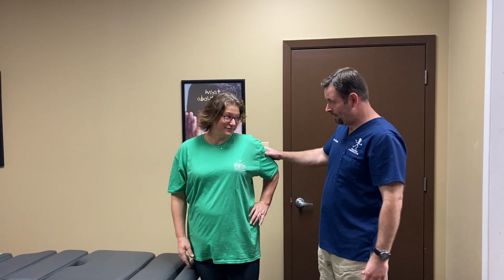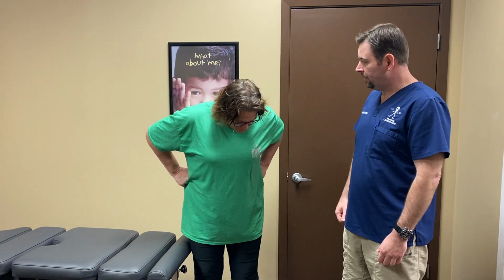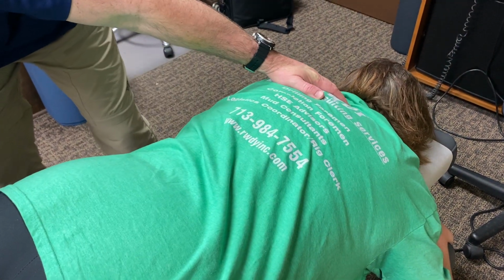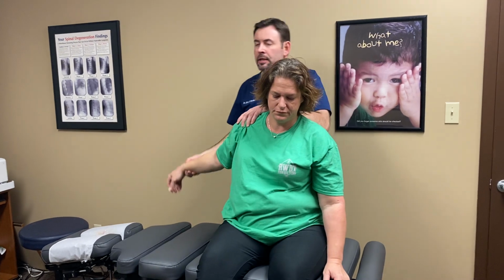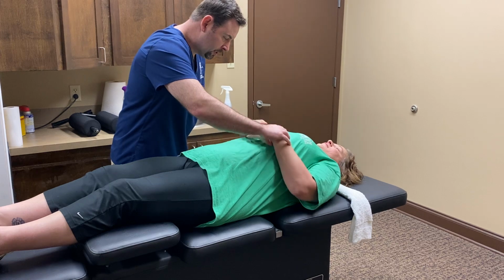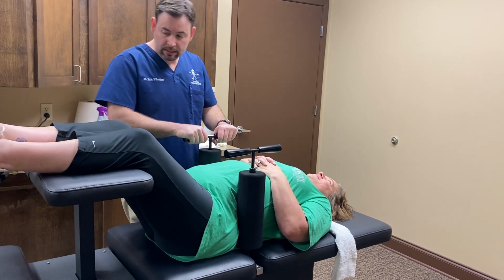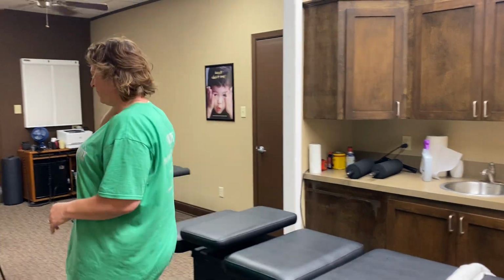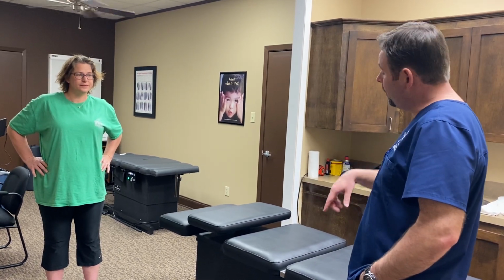Your Lafayette Louisiana Chiropractor Dr Eric Prather Has The Johnson Technique Down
Your Lafayette Louisiana Chiropractor Dr. Eric Prather Has The Johnson Technique Down TeamRingDinger Doc in Lafayette Louisiana after becoming certified in the Johnson Technique taught by Your Houston Chiropractor Dr. Gregory Johnson of Advanced Chiropractic Relief LLC in Houston, Texas.

Your Houston Chiropractor Dr. Gregory Johnson And Other Team Ring Dinger®Docs like Dr. Eric Prather Provides Patients with Personalized History's and Examinations, As Well As Unique, safe and effective Chiropractic Adjustments, Therapeutic Exercises, Manual Therapy, BioPhysics  Adjustments, and Full Spine Manual Spinal Decompression Ring Dinger® to give people what they say is the ultimate experience in Chiropractic Care.

for a new patient appointment request.

There is a reason we're called Advanced Chiropractic Relief, so find out for yourself why so many people are choosing Your Houston Chiropractor Dr. Gregory Johnson at Advanced Chiropractic Relief LLC
Located at:
363 N Sam Houston Pkwy E Suite 1060 Houston Texas 77060
We look forward to serving your Chiropractic needs at Advanced Chiropractic Relief in Houston Texas,   We'll see y'all soon!
363 N Sam Houston Pkwy E Suite 1060